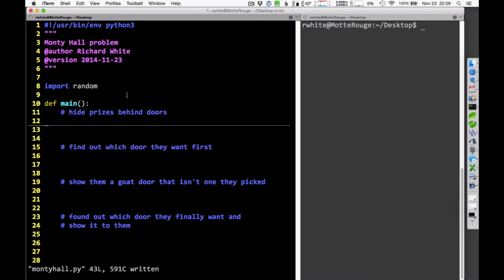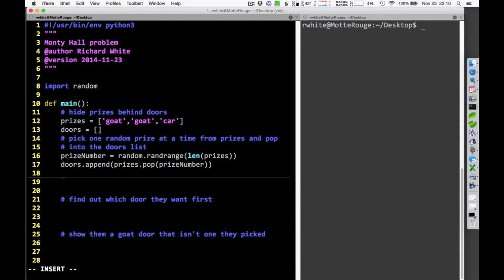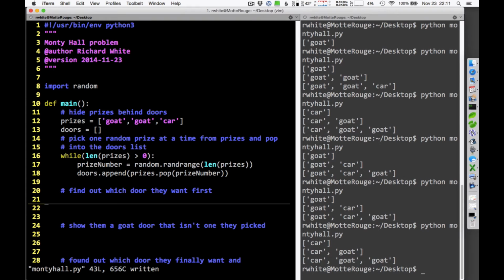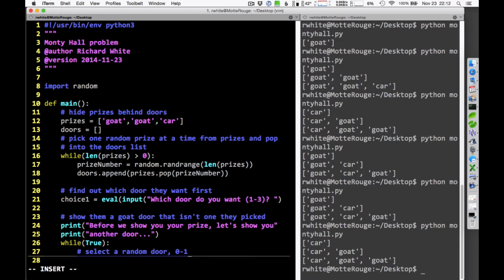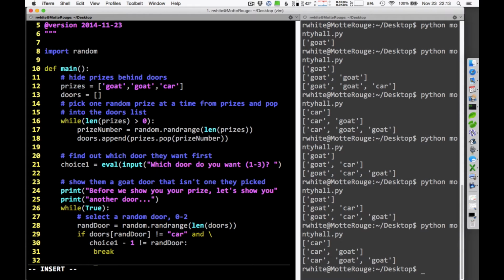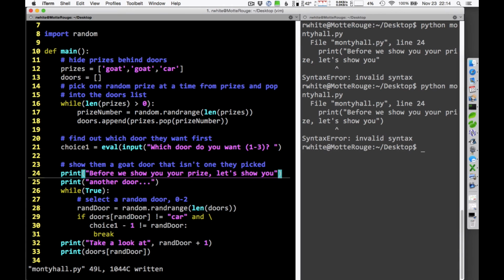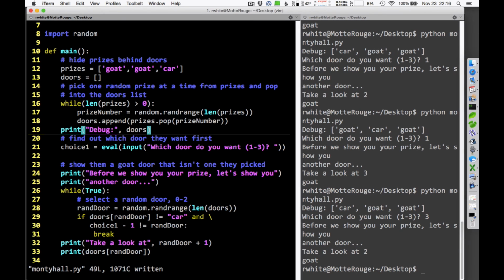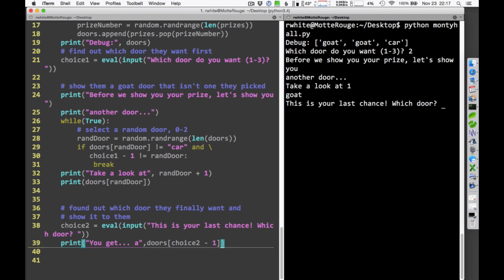The Monty Hall program, in Python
This program simulates the Monty Hall process, from Monty Hall's "Let's Make a Deal" game show.